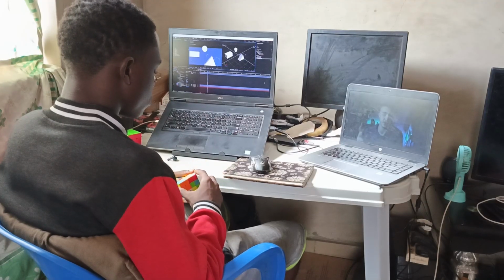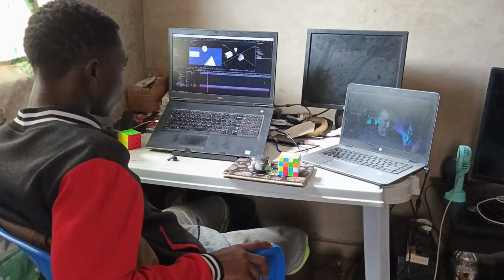Don't Wait to be Great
Success begins long before the results are visible. Join me behind the scenes as I prepare for new opportunities, embrace the process, and take intentional steps toward bigger goals.

Enjoyed the content and want to support future videos like this? You can do that here →

If you are interested in being a part of a creative community, join the MindWave Community.